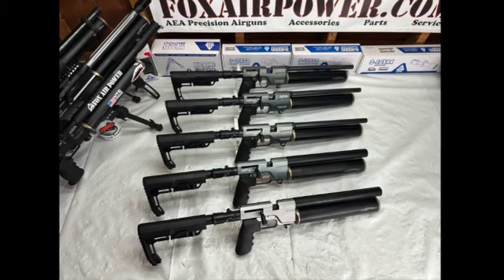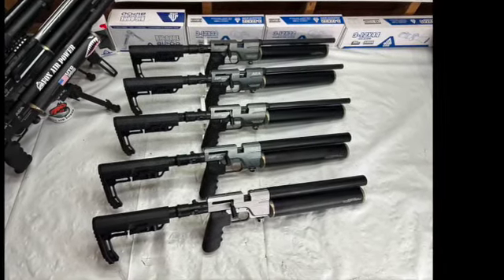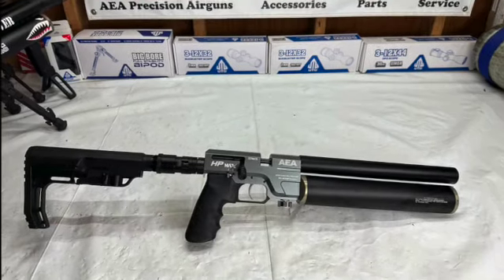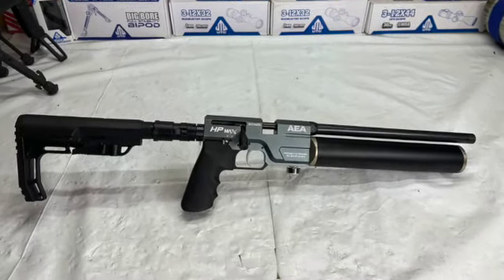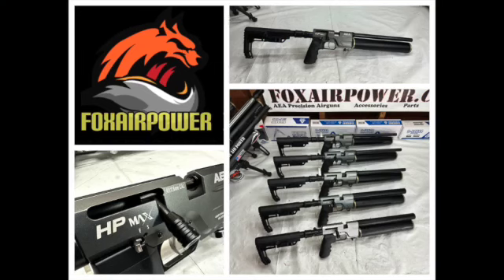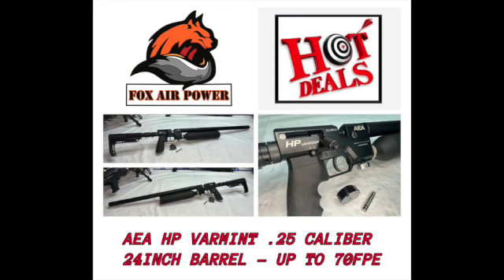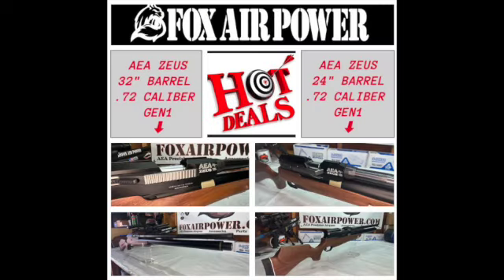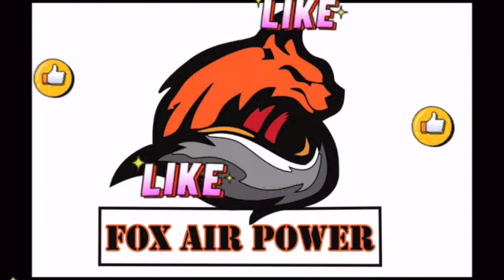AEA HP MAX MODELS NOW AT FOX AIR POWER + HOT DEALS & DISCOUNTS ANNOUNCEMENT